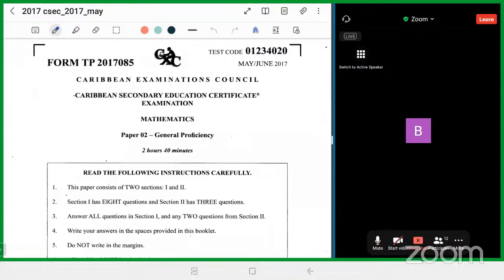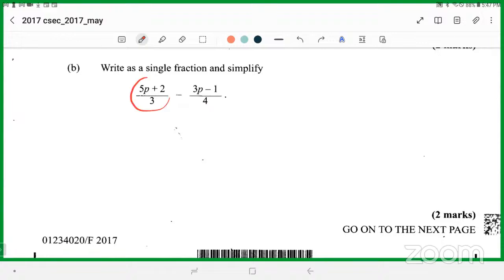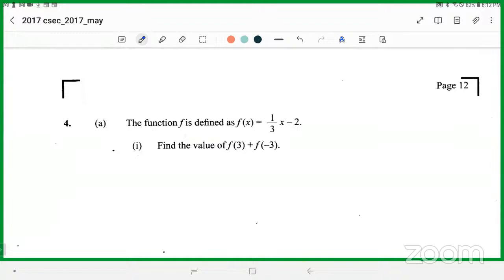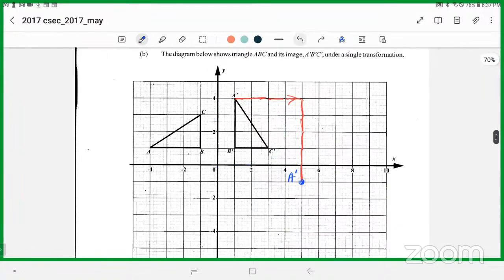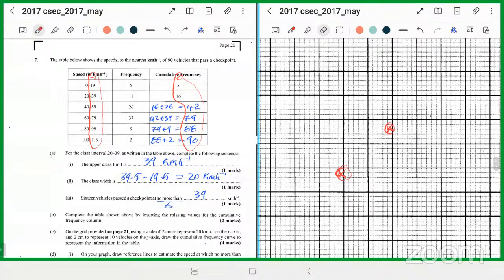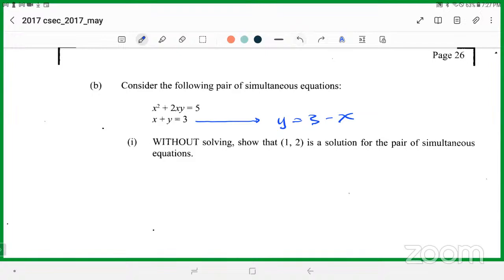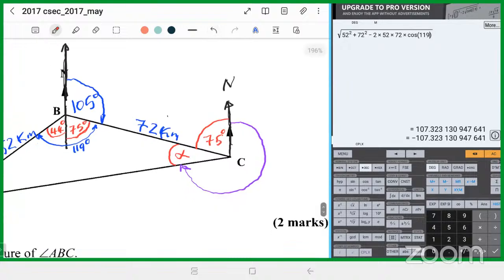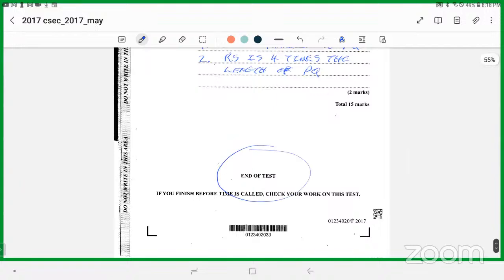Mathematics The Easy Way High Grade Class CSEC June 2017 Paper 2 Solution